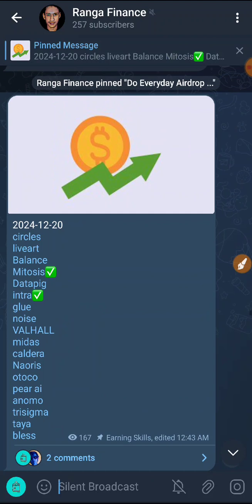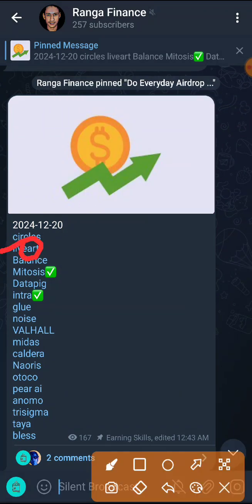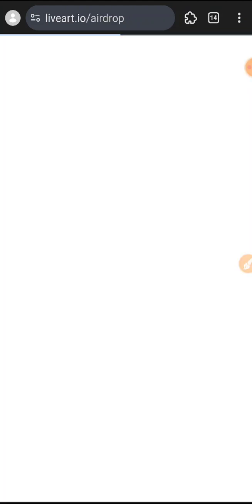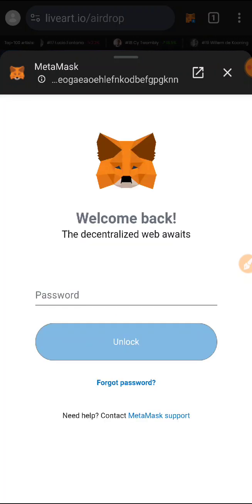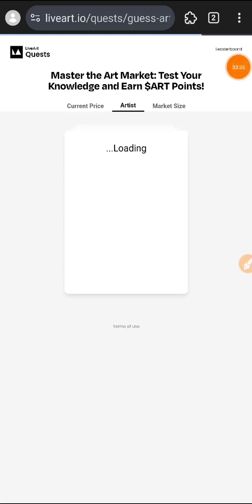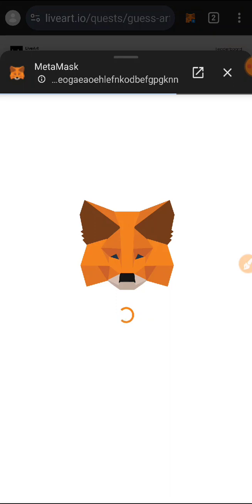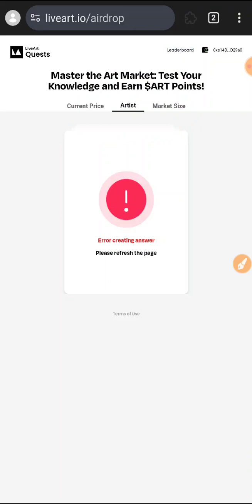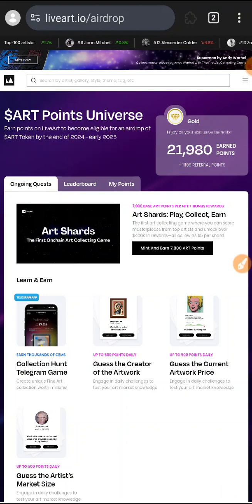How to Earn Free Money with Airdrop Testnet | Ultimate Airdrop Guide 2024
Welcome to the Ranga Finance channel! In this video, I'll guide you through the steps to participate in the ultimate airdrop opportunity with Midas Points.

Follow these steps to maximize your rewards:

Check the description box for all the links you need.
Use your browser or MetaMask to connect and complete tasks efficiently.
Earn points, participate in quizzes, and unlock rewards!
🚀 Don't miss out on earning free money effortlessly. Start farming GM points today and prepare for potential airdrop rewards in 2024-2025.